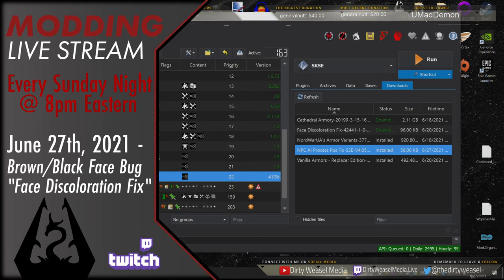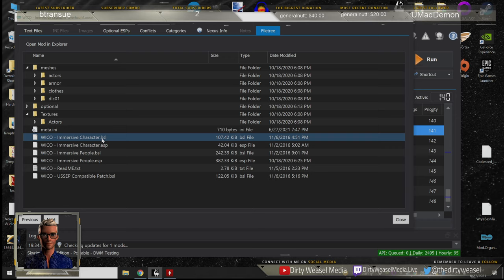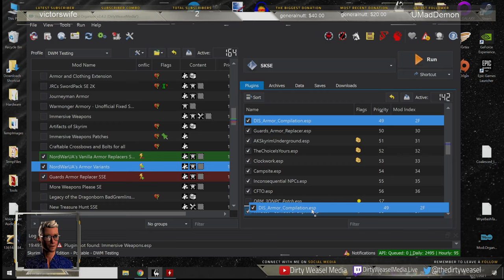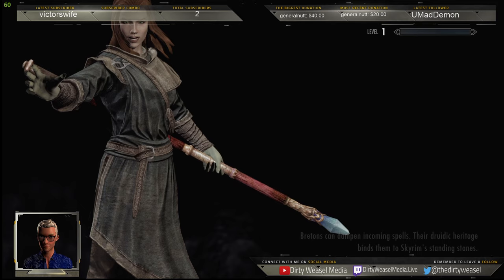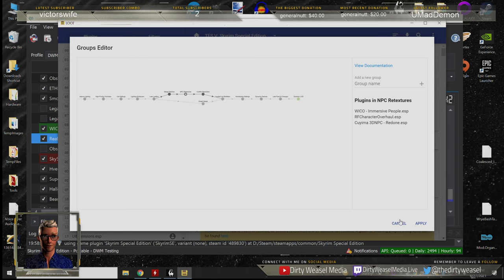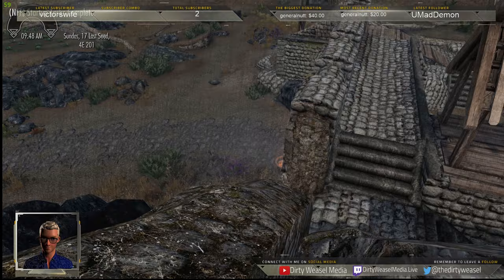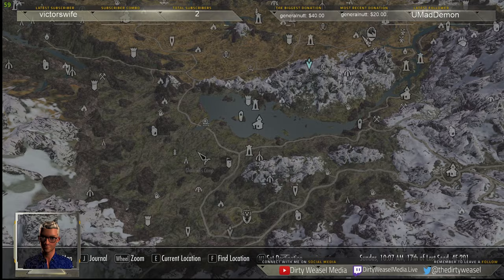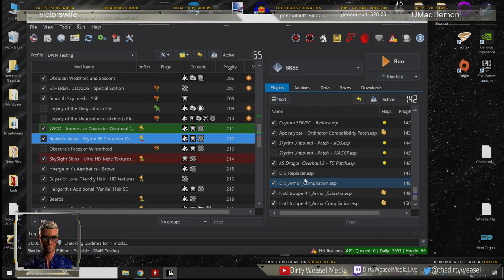Skyrim Modding Livestream - Black/Brown Face Bug No-more! "Face Discoloration Fix"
Skyrim Modding Livestream Replay focusing on the Mod "Face Discoloration Fix" That corrects an engine bug that causes black/brown face bugs.